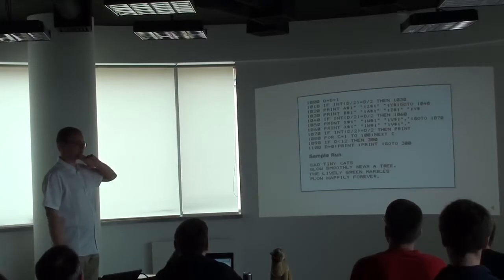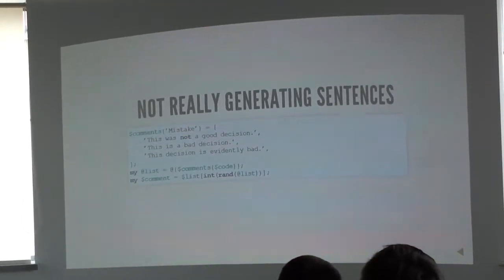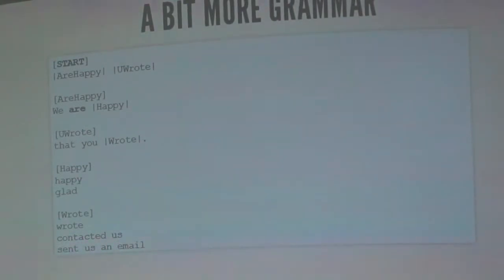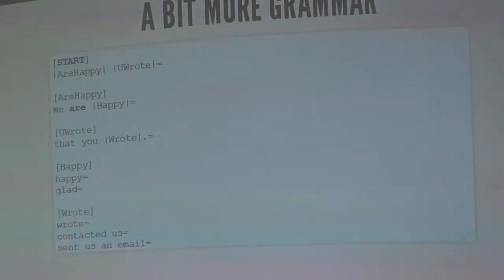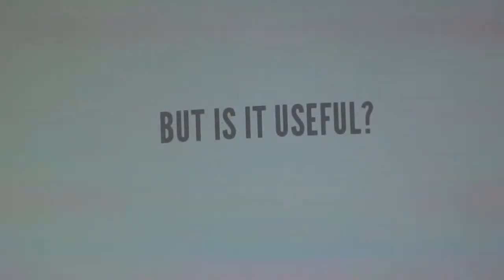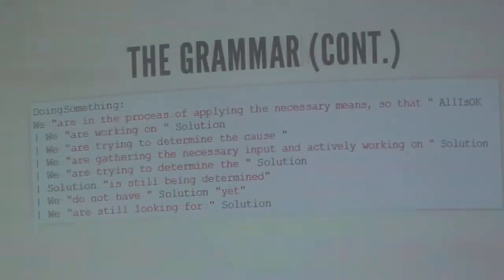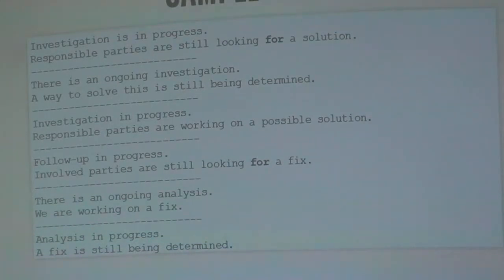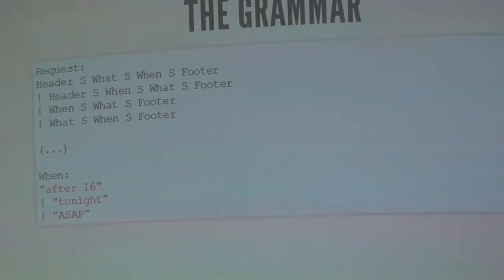PLPW2013 - 20 - Łukasz Lipski (blindluke) - Spewing Sentences